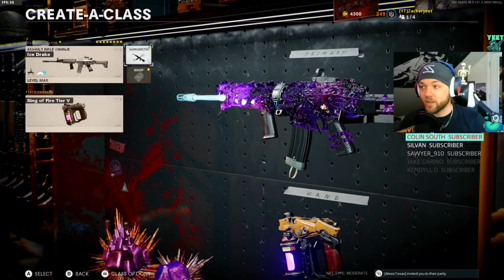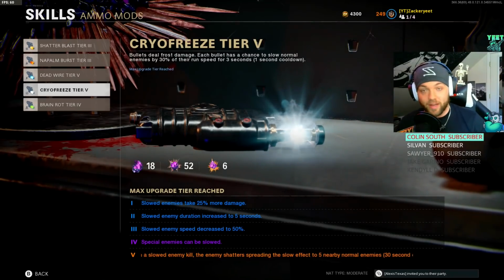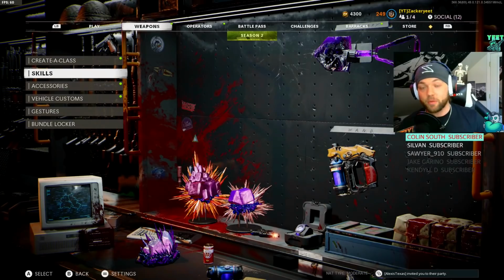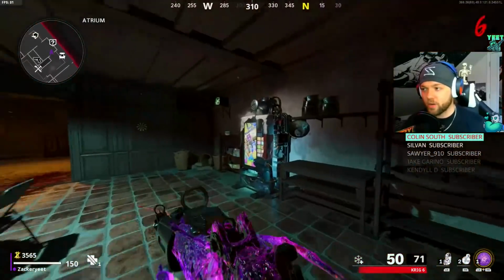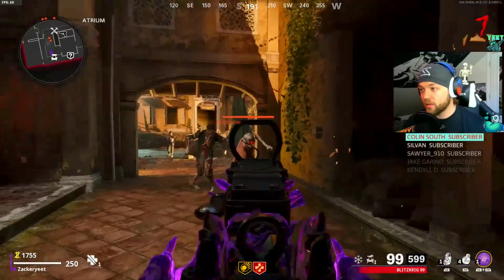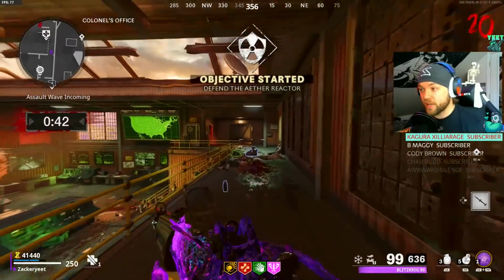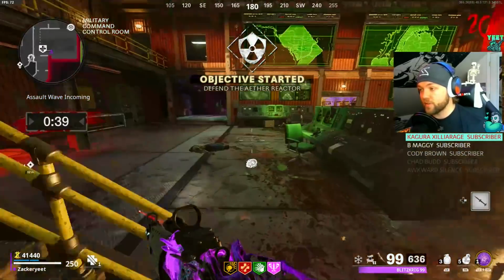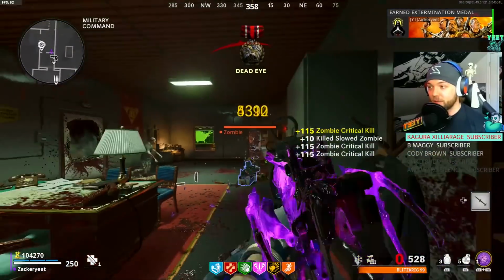NEW Easiest Way To Unlock Dark Aether Fast! (Cold War Zombies)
Top 10 BIG D's as measured by Streamlabs.
1.    Jacob                   $1,040.00
2.    Sorus                    $850.00
3.    TyL                        $754.85
4.    David                    $657.70
5.    Yes                        $605.45
6.    Saviour                 $300.00
7.    NicholasCortez   $286.00
8.    Jakobe034          $262.43
9.    PhantomGodZ    $205.00
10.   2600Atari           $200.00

0:00 Intro
0:40 How It Works
3:59 Gameplay
6:50 Best Spot For Dark Aether
15:11 When To Use Ring Of Fire